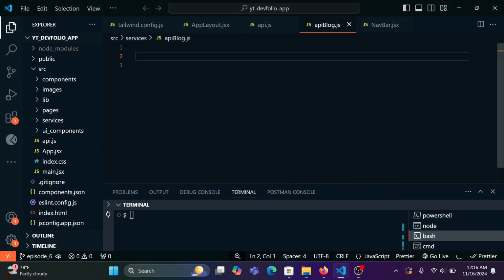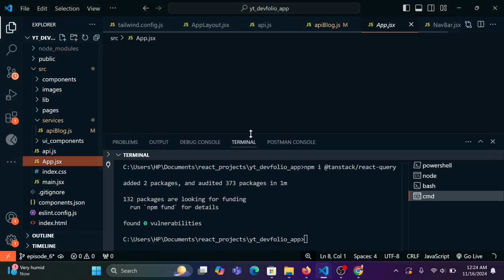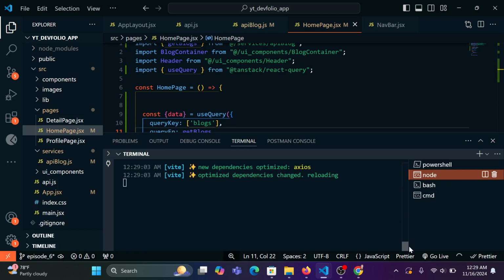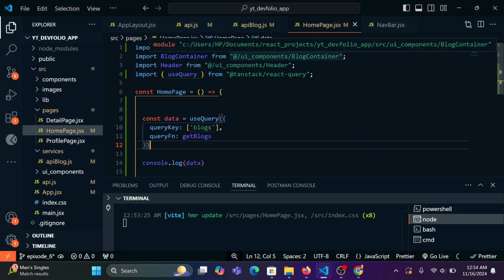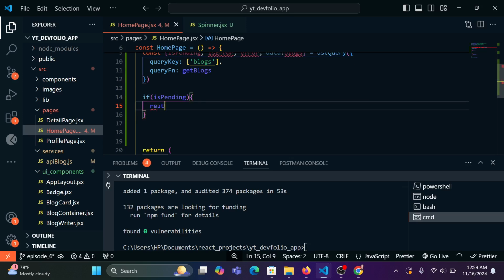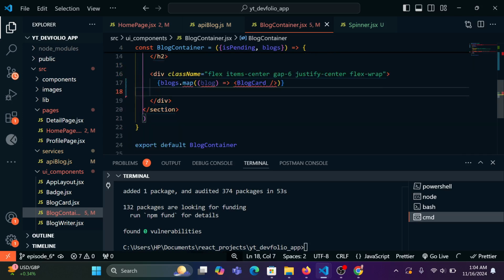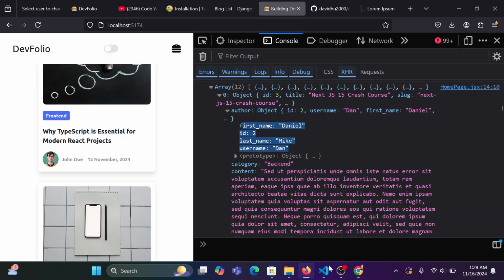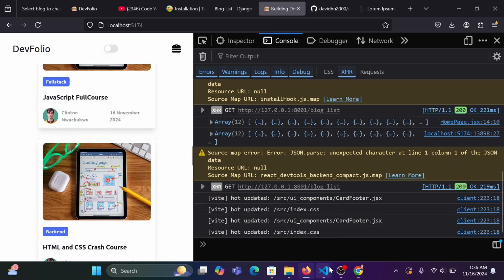Django and React Project #6 - Data Fetching with React Query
In Episode 6 of our Django and React blog app series, we take a crucial step forward by fetching data from the Django backend using React Query. Learn how to manage API calls efficiently and implement a loading spinner for a seamless user experience. By the end of this episode, your app will dynamically display backend data, with professional-grade data fetching and state management.